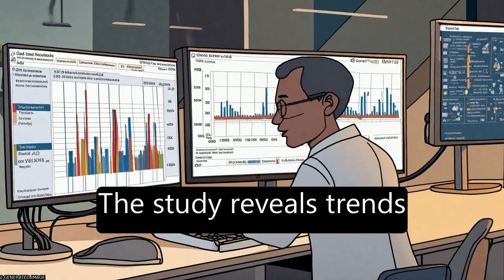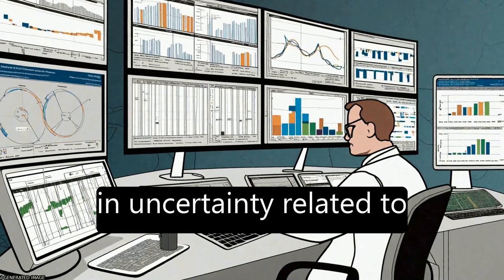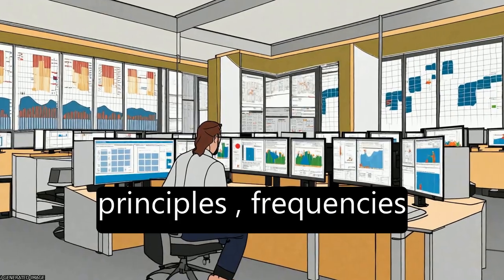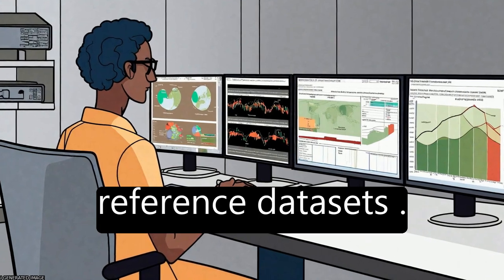Error characterisation of global active and passive microwave soil moisture datasets | RTCL.TV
### Keywords ###

### Article Attribution ###
Title: Error characterisation of global active and passive microwave soil moisture datasets
Authors: W. A. Dorigo, K. Scipal, R. M. Parinussa, Y. Y. Liu, W. Wagner, R. A. M. de Jeu ,and V. Naeimi

### Video Timestamps ###
0:00:00 - Summary
0:01:02 - Title
0:01:07 - Tail
0:01:12 - End